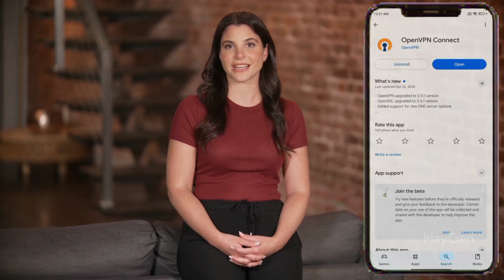OpenVPN Setup Guide with TCP/UDP and Custom Config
In this full tutorial, you'll learn how to install and configure OpenVPN on your Android phone. This includes setting up custom TCP and UDP servers for advanced users, and securing your connection using a reliable VPN protocol.

What’s covered in the video:
– Installing OpenVPN from the Play Store
– Downloading custom OpenVPN configuration files
– Connecting with TCP and UDP
– Safe and encrypted browsing experience